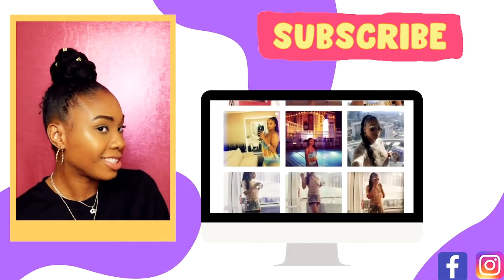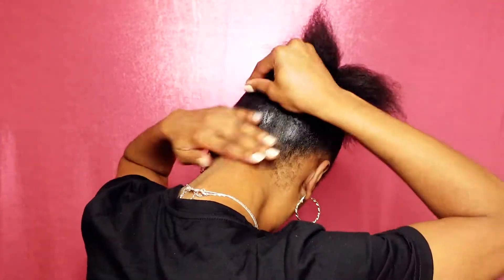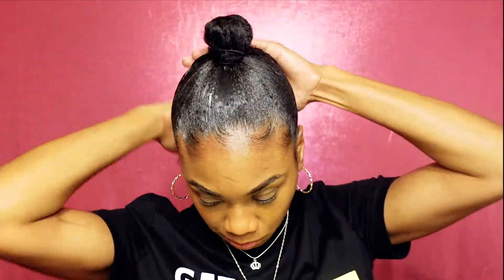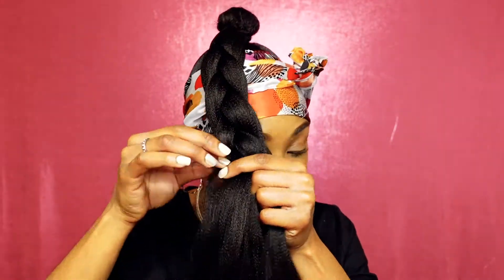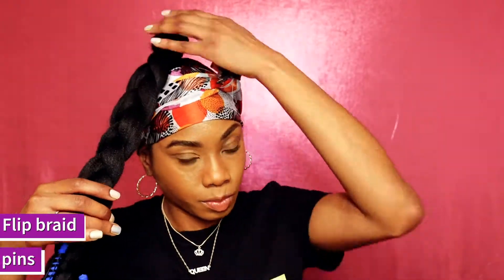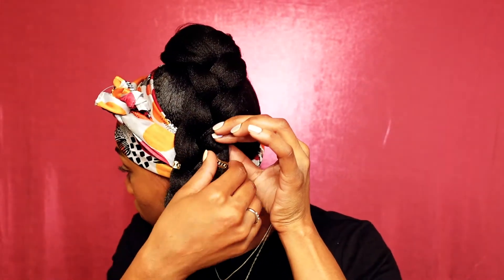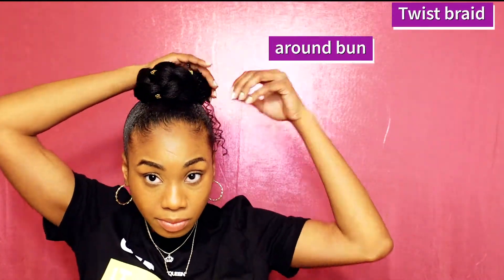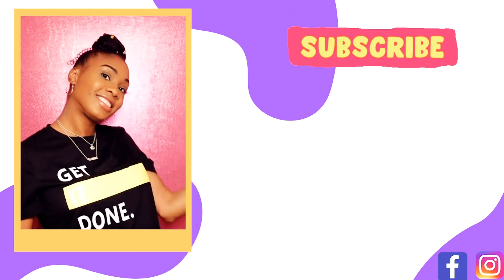Goddess Jumbo Braid With BRAIDING HAIR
2 quick and easy styles for naturalhair I used braiding hair on both styles. The 1st is a goddessbraid ponytail and the 2nd is a pineapple bun. Both are lazygirl friendly!

PRODUCTS USED
ECO Styler Gel

BRAIDING HAIR-LOCAL BEAUTY SUPPLY
HAIR TIES
GORILLA SNOT GEL
GOLD HAIR ACCESSORIES